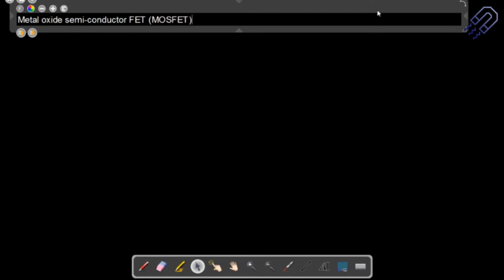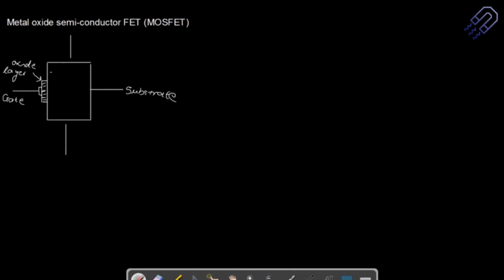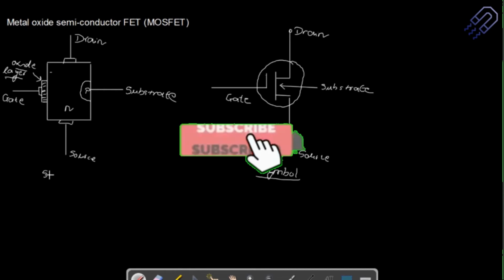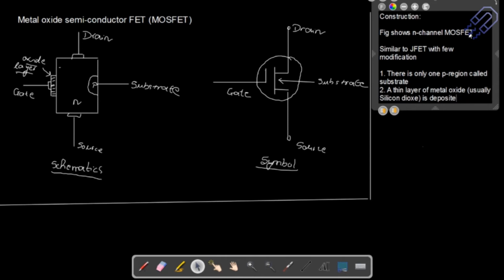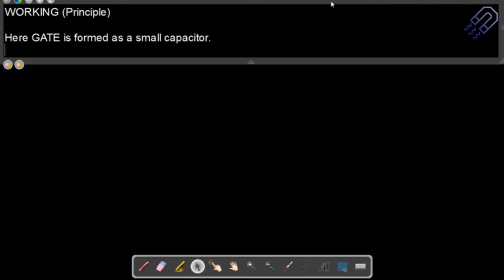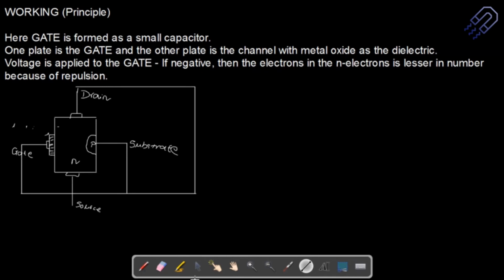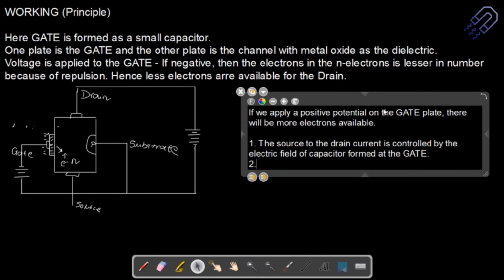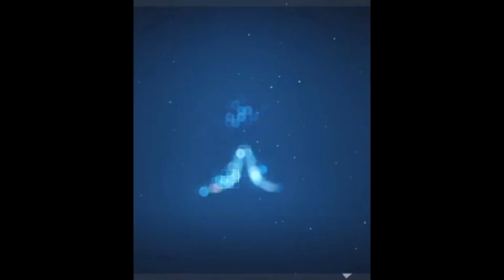Electronics | Lecture 23 | MOSFET